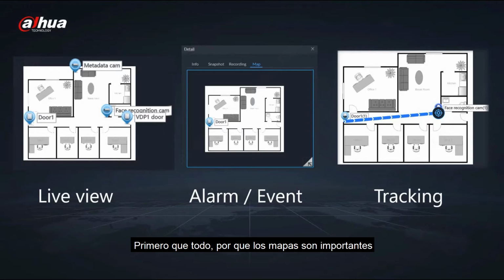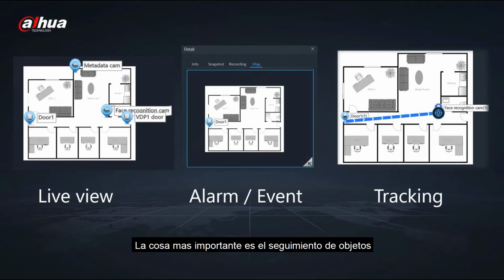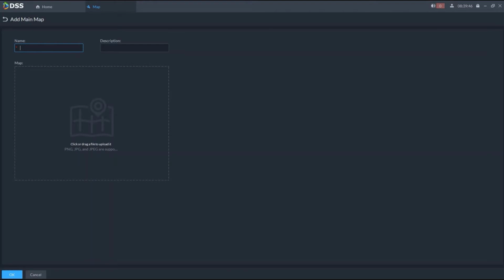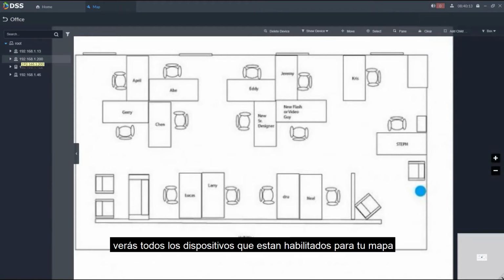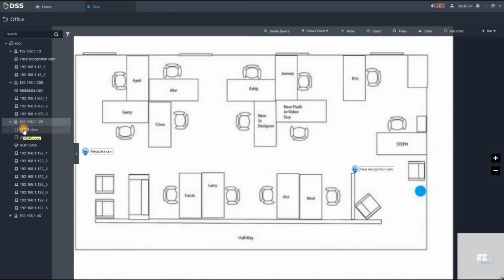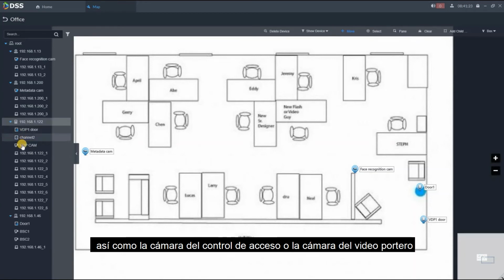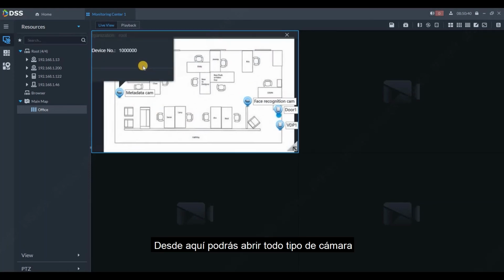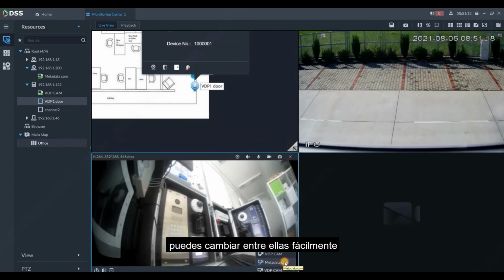DSS V8 - Cómo crear un mapa.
El DSS Professional se utiliza para la supervisión de la seguridad en tiempo real y control de acceso en una variedad de industrias, como parques, cadenas de tiendas, bancos, petróleo, gas y logística.